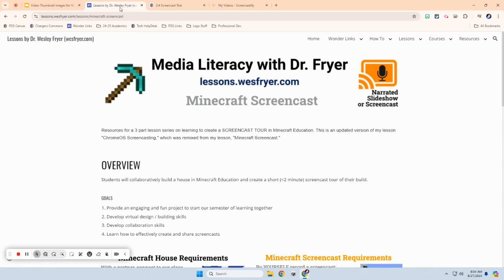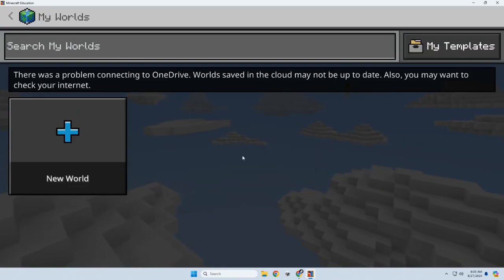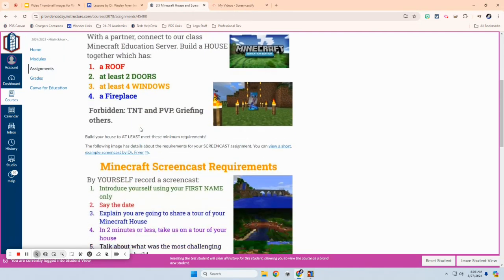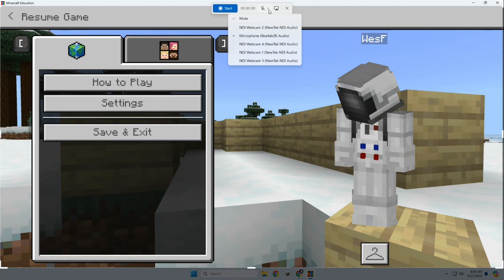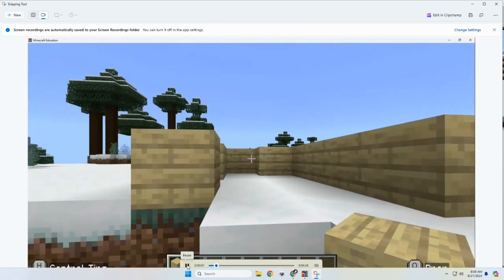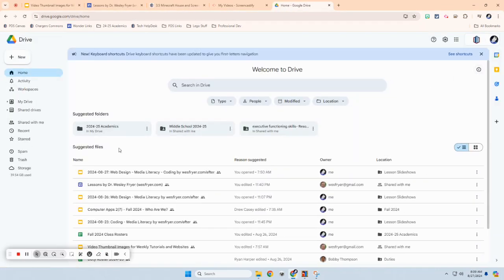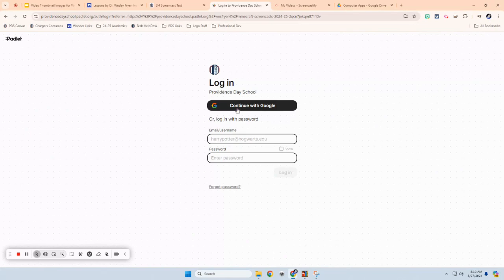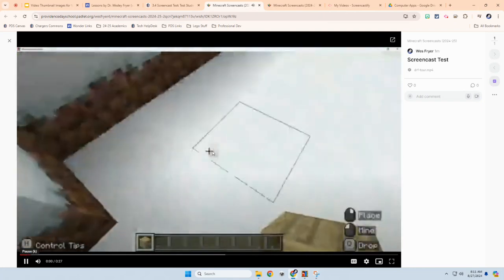Screencast on Microsoft Windows 11 (Print Screen)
This is a tutorial video demonstrating how to use the PRINT SCREEN function on Windows 11 to record a screencast. This tutorial is for our "Minecraft Screencast" lesson for my middle school Media Literacy ("Computer Applicatoins") course, and is available on: